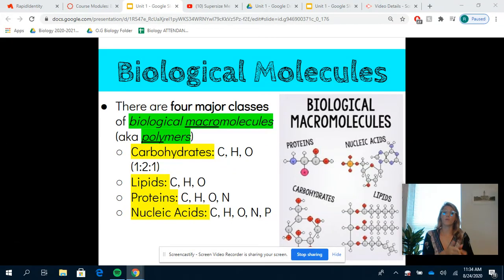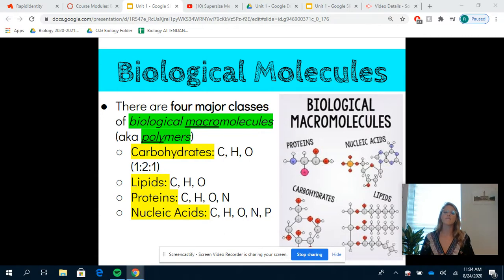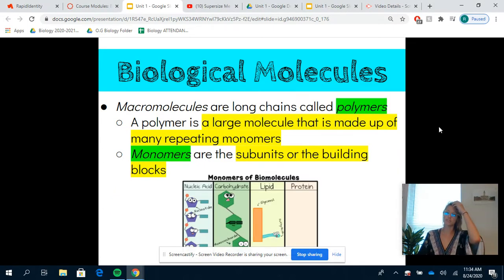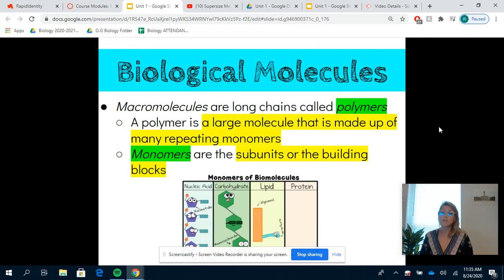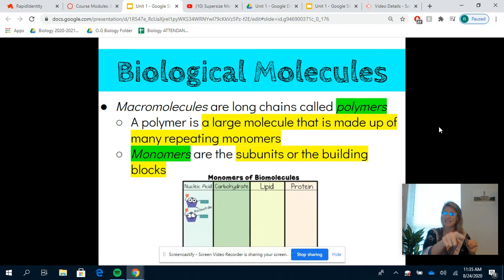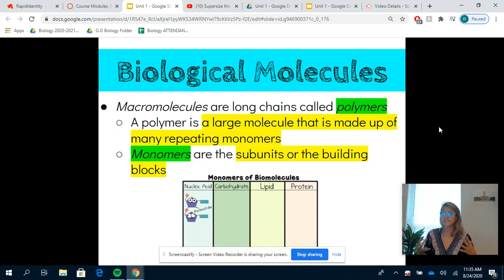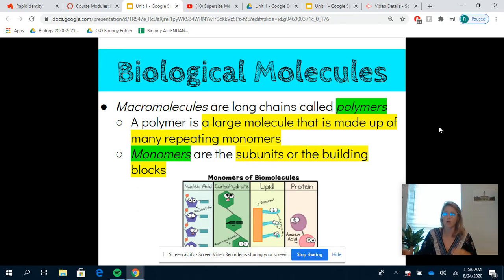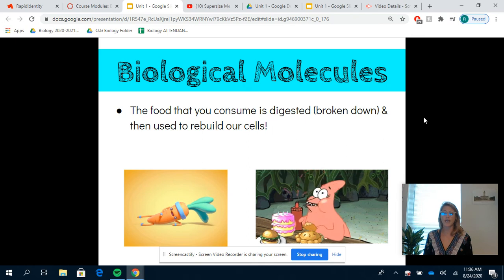Biological Molecules Overview (Video 2)